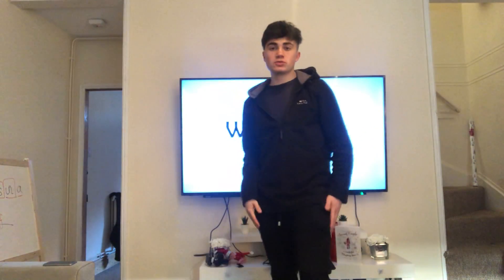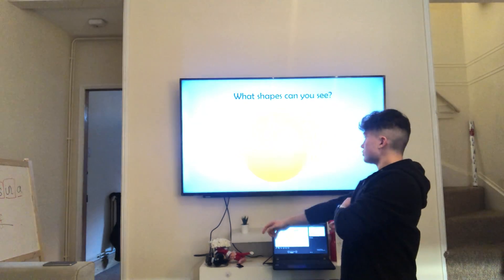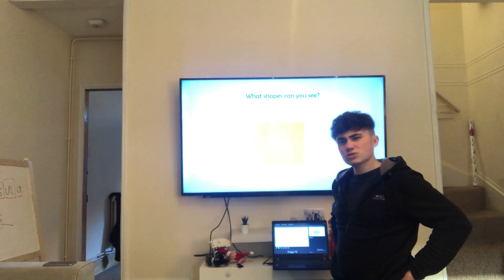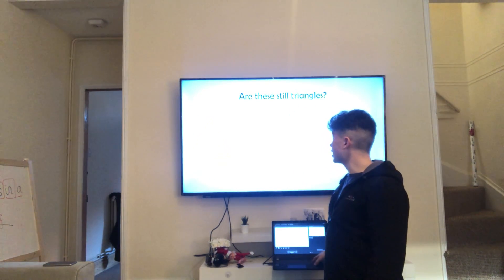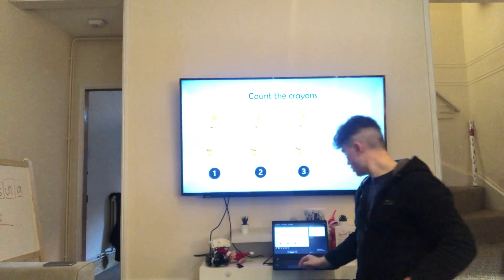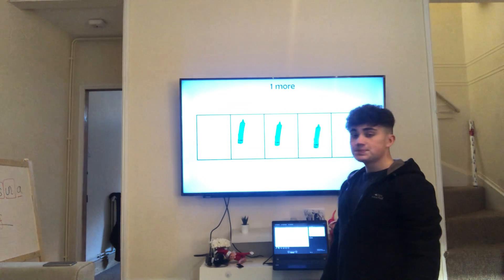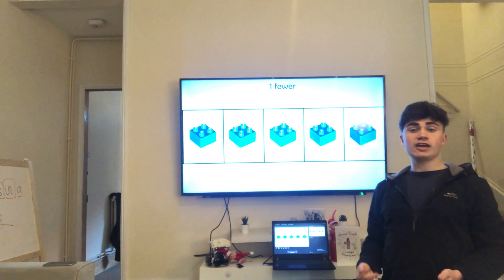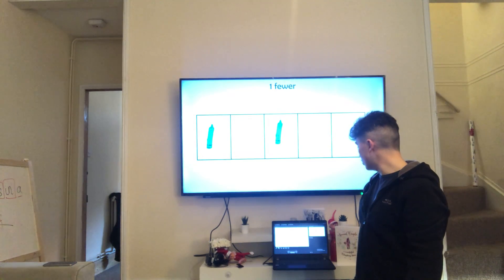16/12/20 Mr Beard Maths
Join Mr Beard as he revisits one more and some of our shape work from this term.